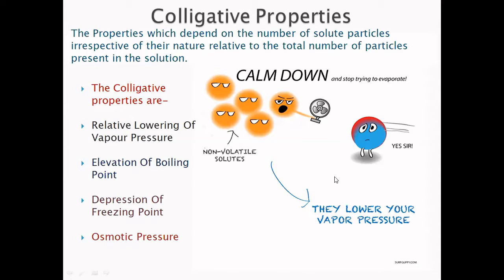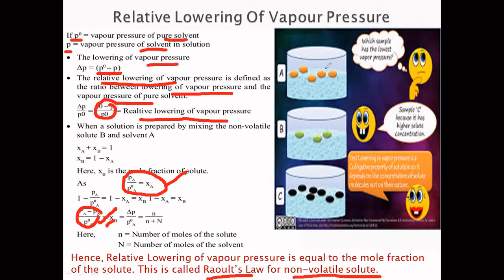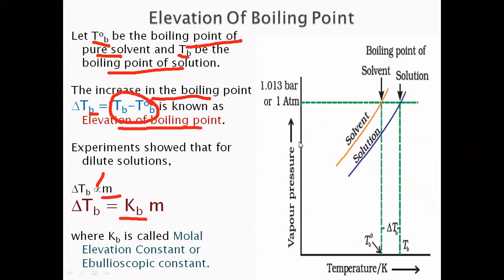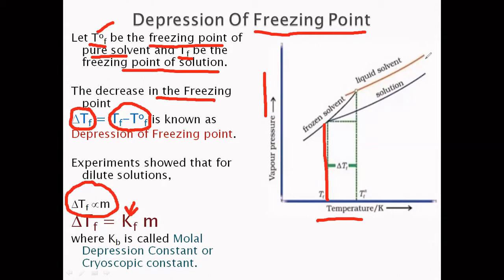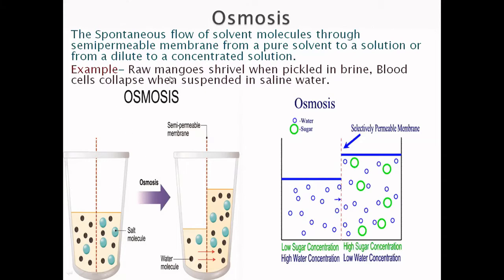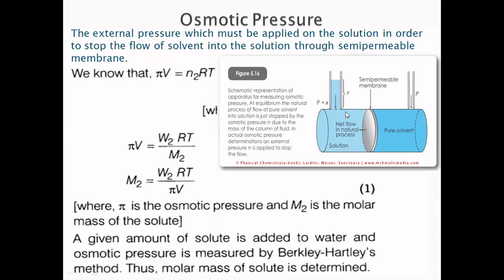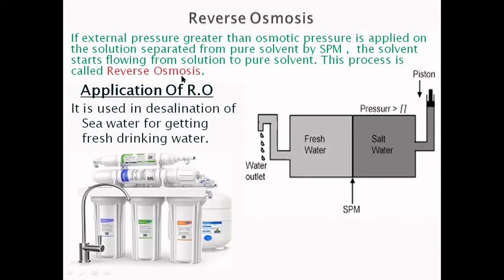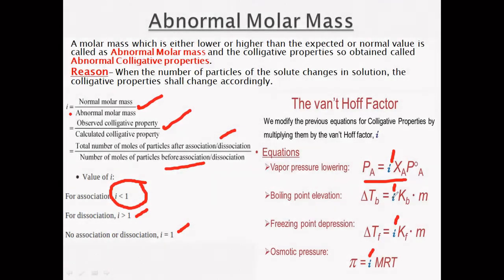Colligative Properties(Class XII, Chemistry)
This video helps in understanding the concepts of Colligative Properties.